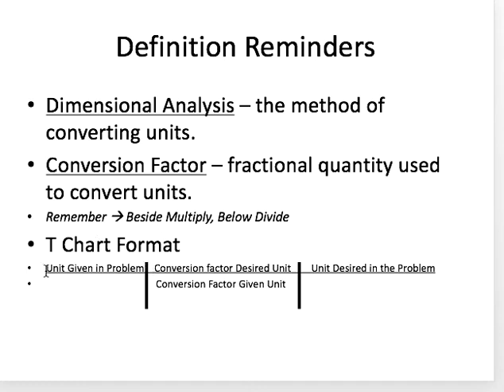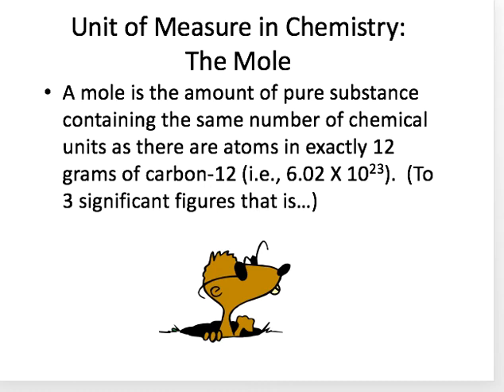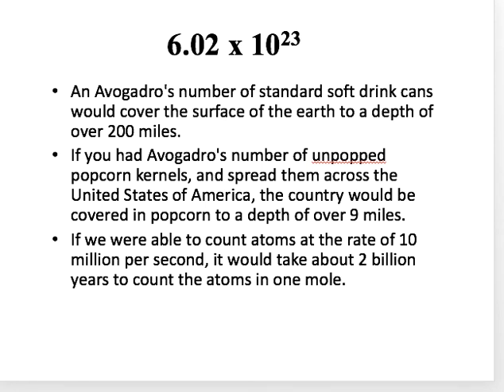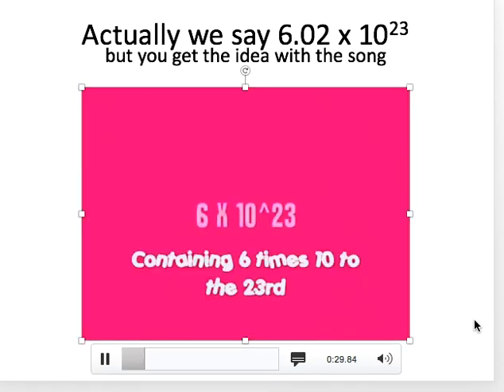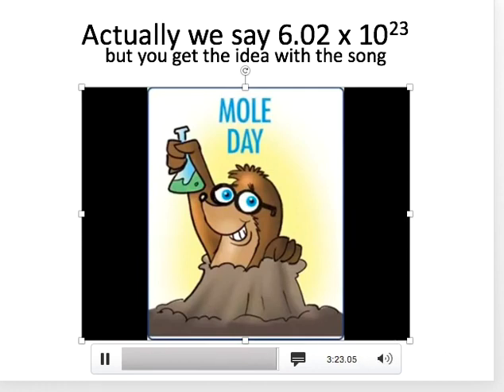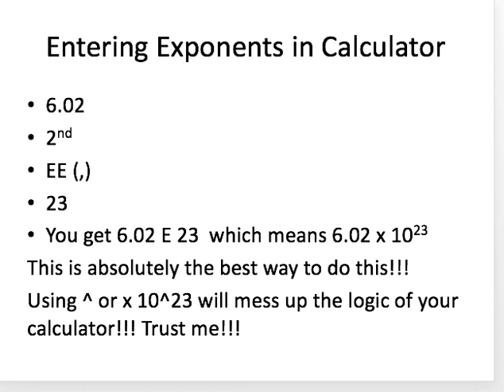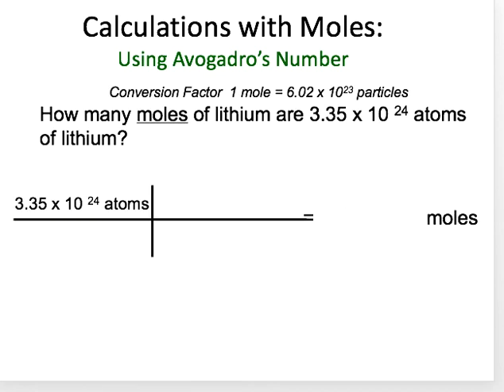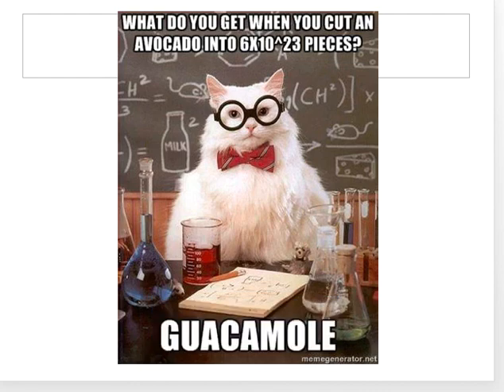U4 Lesson Introduction to the Mole